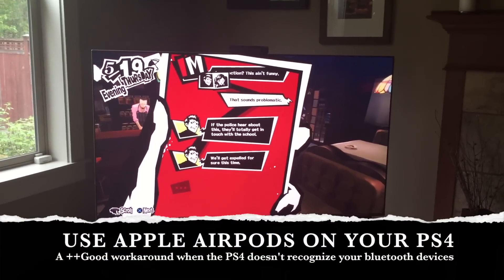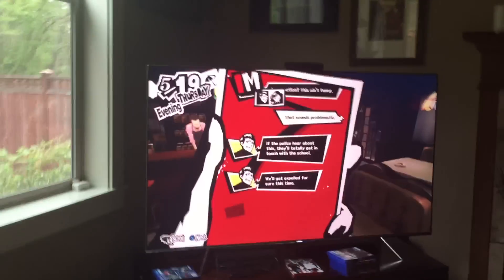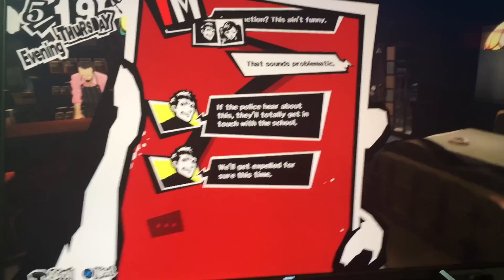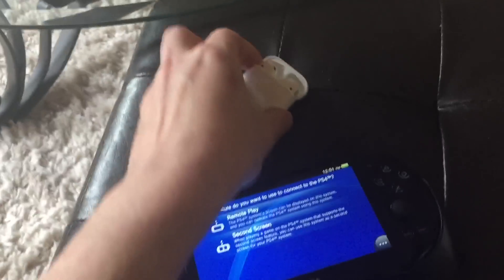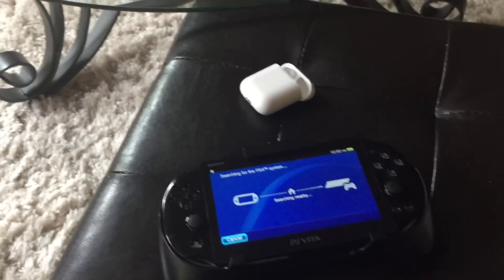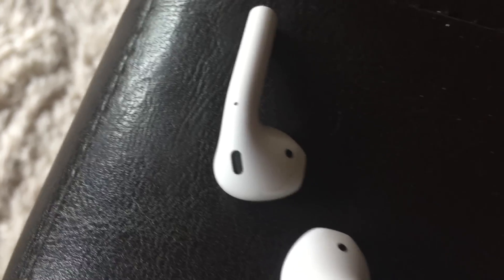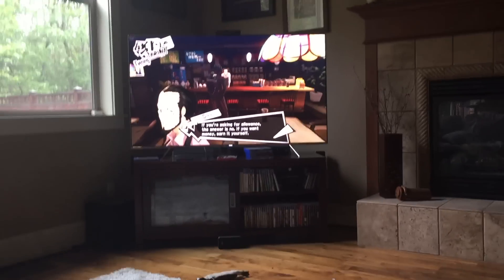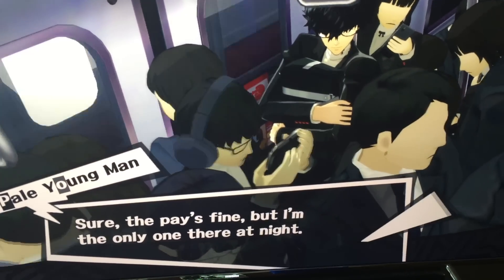Getting Airpods to work on PS4 using the PSVita (workaround)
I've found a way to get my Apple Airpods to work with the PS4.  If you're having the same problem, here's something you can do if you have a PS4, a set of AirPods, and a Vita.  For those that don't need the buildup, jump to the 2:30 mark in the video for instructions.

Update: I don't think this is a massive problem, as the other YouTube videos regarding this subject are all generally under 4k views.  Still, all posts I've seen on the subject were suggesting the purchase a USB dongle which isn't a great option with 2-3 USBs on a PS4.

If you have a pair of AirPods, and a Vita that might be collecting dust, a 30 second setup isn't long if you're going into a 2 hour Persona 5 play session.